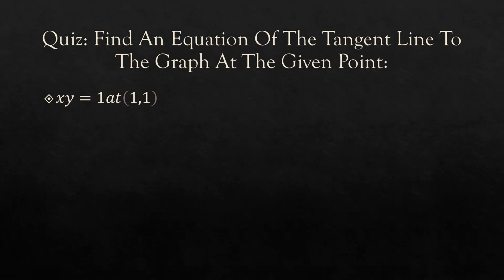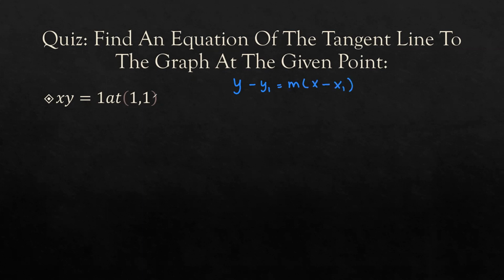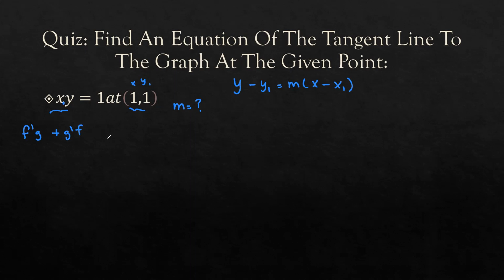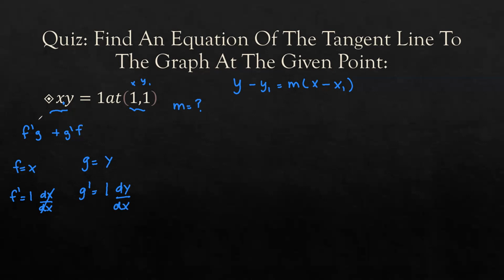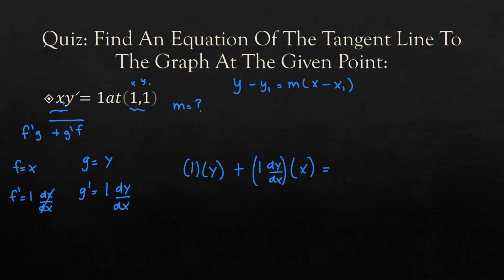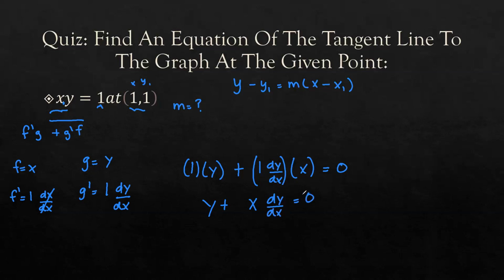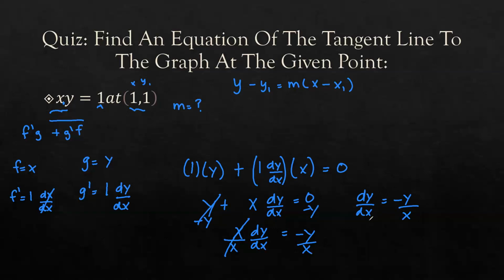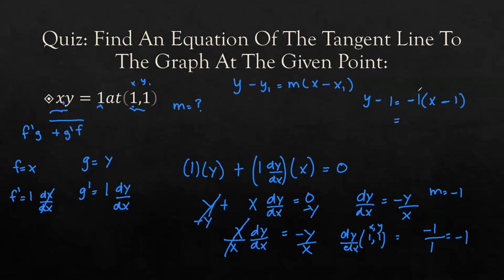Quiz: On Implicit Differentiation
In this video, I will go over the quiz on implicit differentiation.